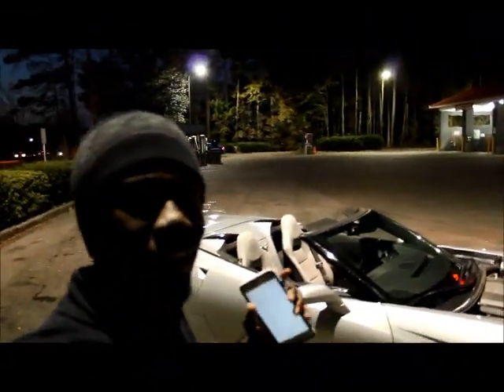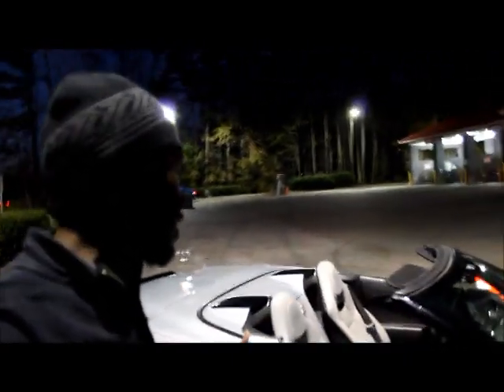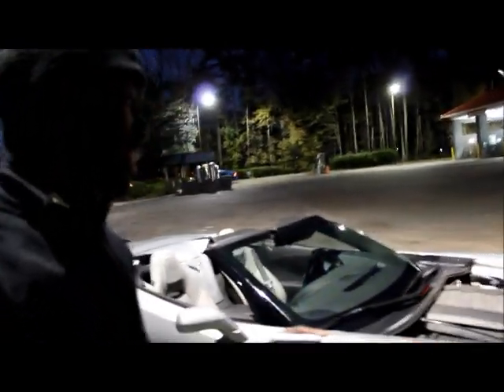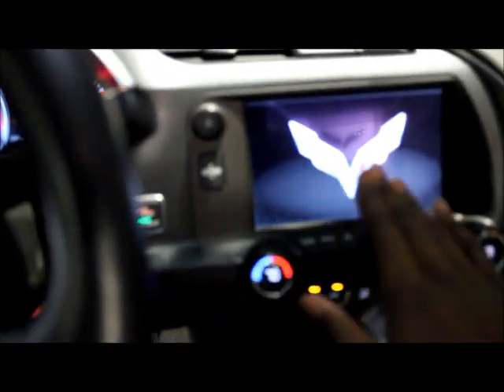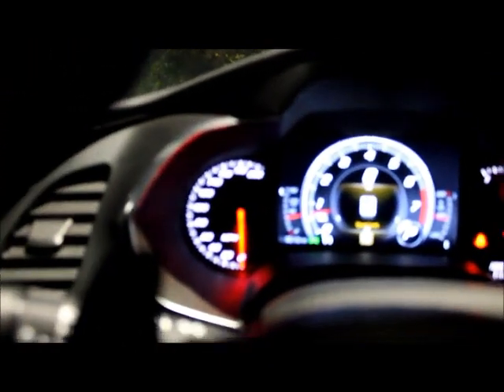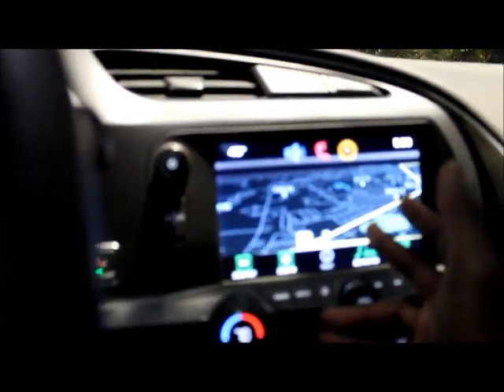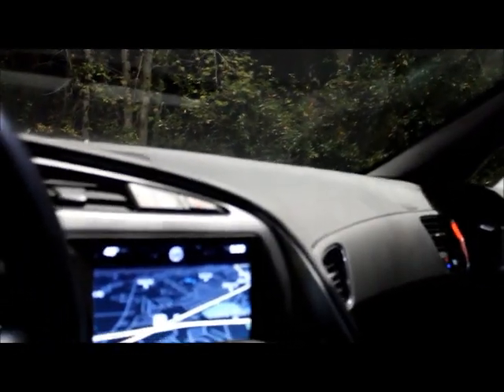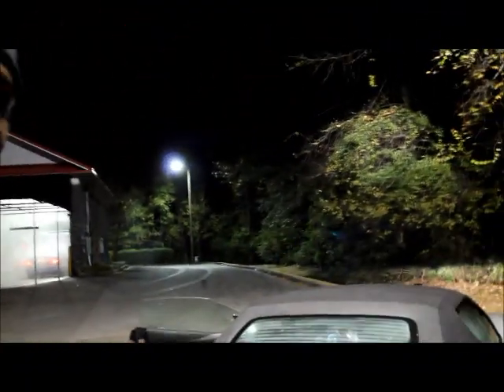Is the C7 Corvette Stingray the Best Street Beast??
C7 Corvette stingray review. One of my favorite sports cars ever produced with one of two of my favorite motors! LS3 and the LT4.

Personal IG: @Call_me_clutch9